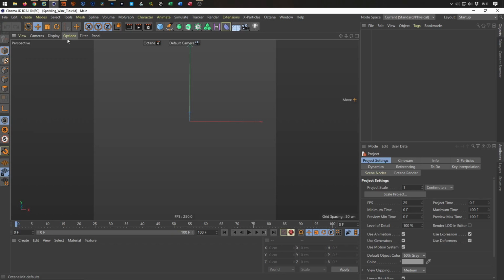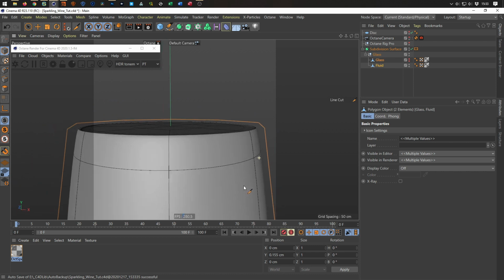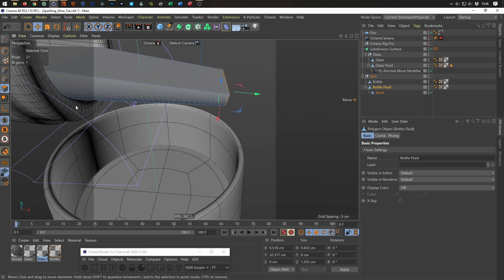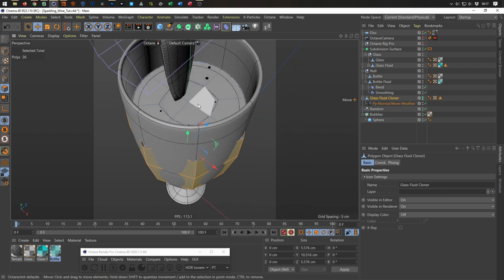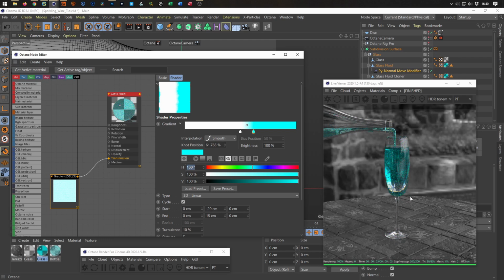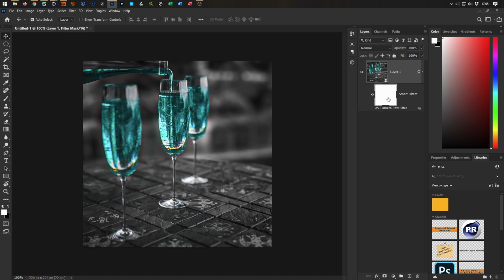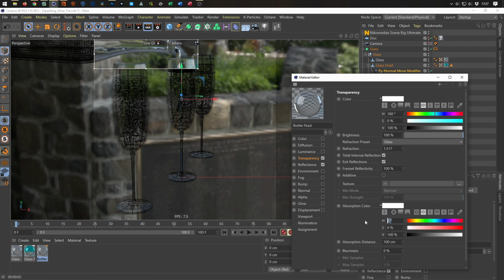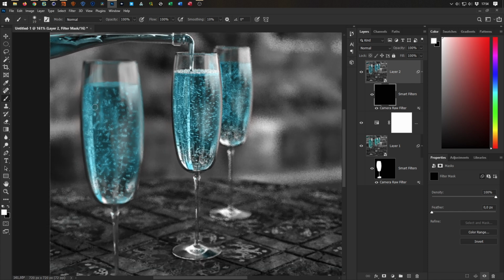SPARKLING WINE (Cinema 4D Tutorial)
Time Stamps:
Physical Render Part starts at 01:57:00

00:00:00 Bla Bla Bla
00:01:00 Model Glass with Fluid
00:32:00 The Bottle with Fluid
00:50:00 Fluid Blue Transition
01:00:00 The Bubbles
01:48:30 Photoshop Enhancements
01:57:00 Physical Render Part
02:39:00 Again Bla Bla Bla
02:42:10 You did it ;)

Etwas Sekt gefällig? ;)
Viel Spaß mit dem Tutorial.
Fancy some sparkling wine? ;)
Have fun with the tutorial.

.:: PLUGINS & SCRIPTS ::.

.:: LINKS ::.